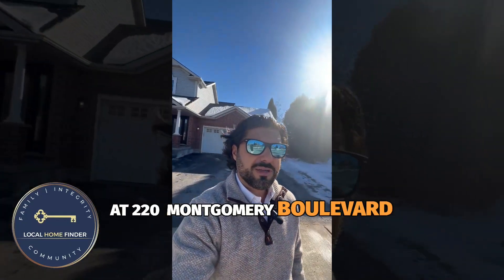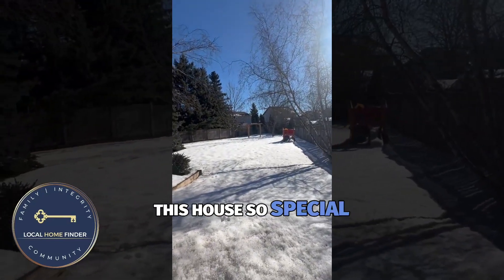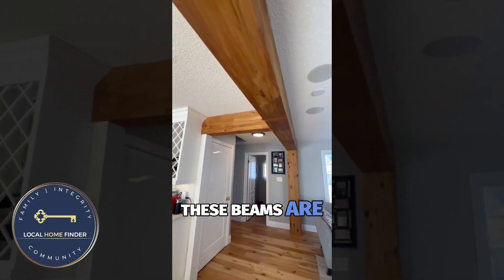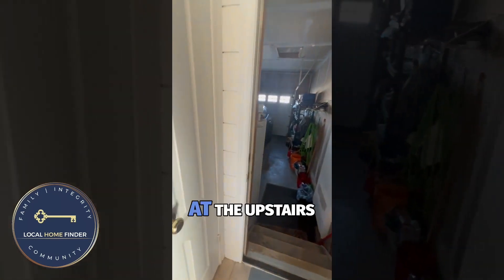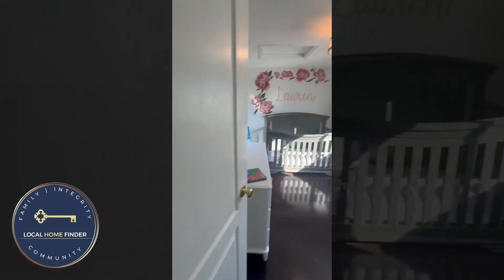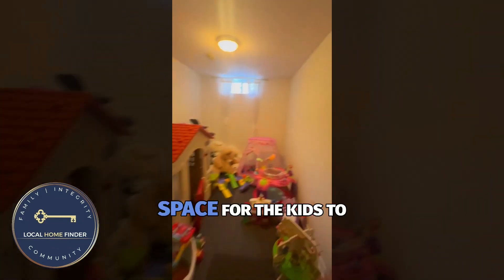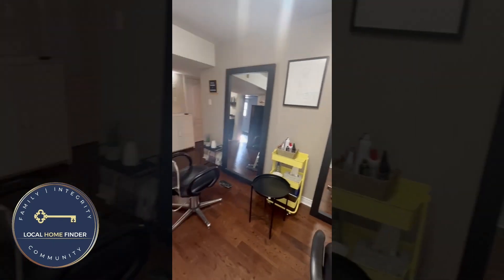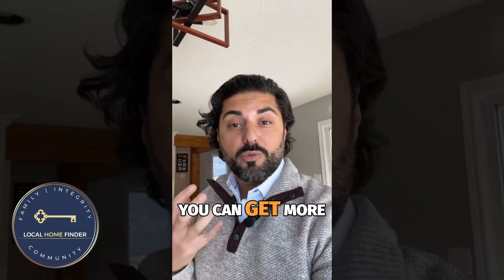4 Bed 4 Bath Family Haven + SPACIOUS Backyard and Basement!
Welcome to 220 Montgomery Blvd, nestled in one of Orangeville's most sought-after neighborhoods! This delightful home beckons with an open-concept main level, boasting a gourmet kitchen featuring stainless steel appliances, a gas stove, and upgraded cabinets that set the stage for culinary delights. Step onto the stunning hardwood that gracefully extends throughout the entire main level, making this home an absolute showstopper. With Four generously sized bedrooms and 3.5 bathrooms, it caters to every need. However, what truly distinguishes this property is its private lot, offering a backyard oasis that's nothing short of enchanting. Picture yourself enjoying the spacious deck, surrounded by tranquility and greenery—an ideal spot for relaxation or entertaining guests. This outdoor haven is complemented by the convenience of a separate entrance, opening up possibilities for an in-law suite or income potential in the fully finished basement. Moreover, the location is perfect, with close proximity to schools, parks, and walking trails, ensuring a vibrant and active lifestyle for you and your family. Don't miss out on this gem; with its captivating features and emphasis on a private backyard retreat, 220 Montgomery Blvd is a rare find that won't stay on the market for long!